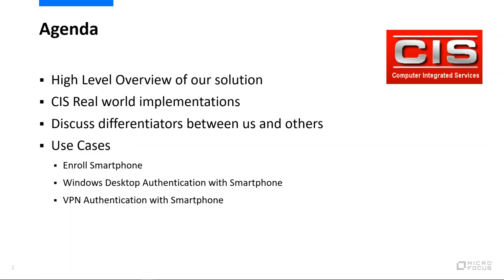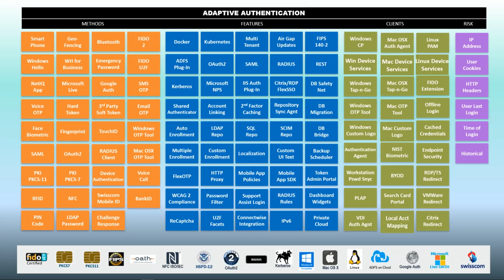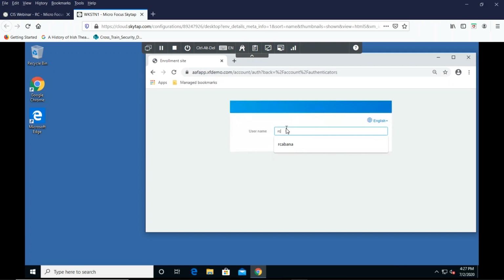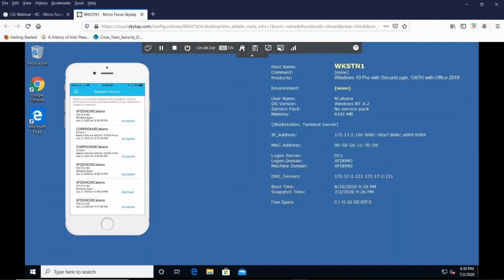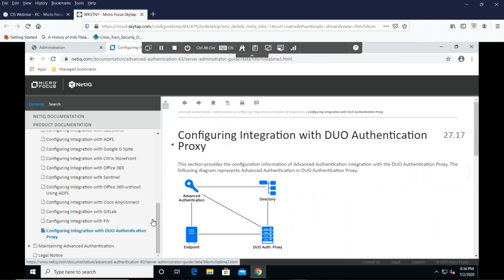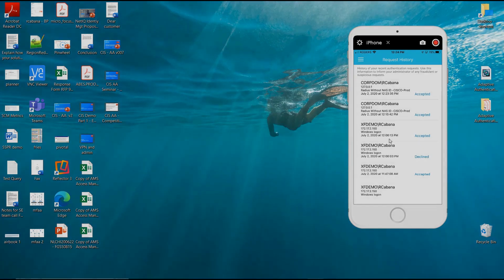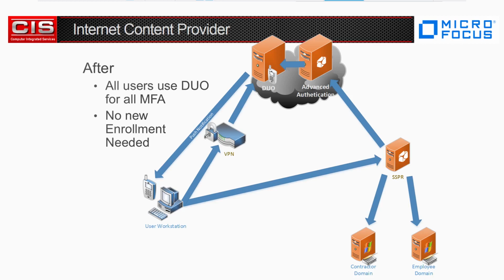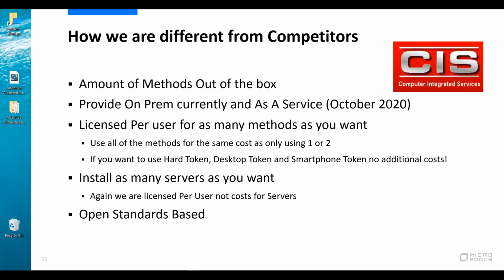NetIQ Advanced Authentication Webinar Rehearsal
NetIQ / CIS joint presentation on Advanced Authentication including CIS' unique use case of leveraging AA as a gateway to other MFA solutions allowing you to leverage one MFA solution across your whole business by making incompatible systems compatible.